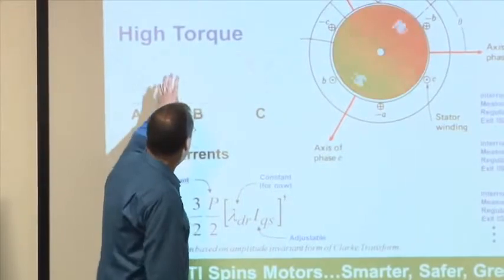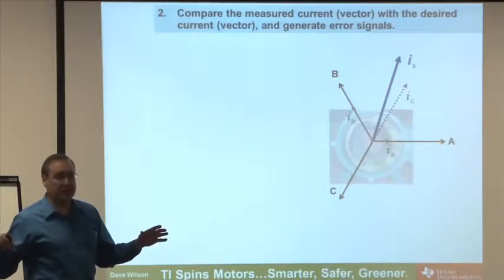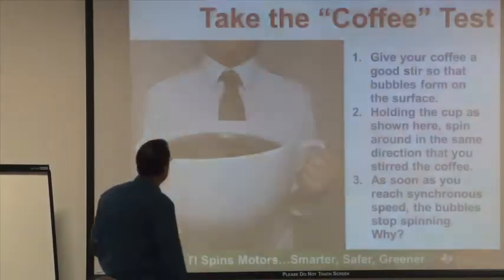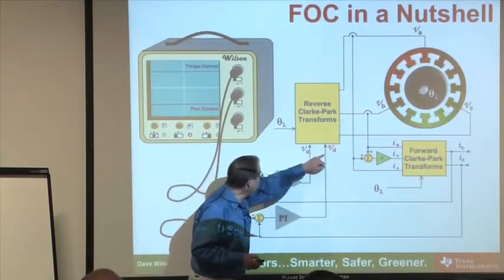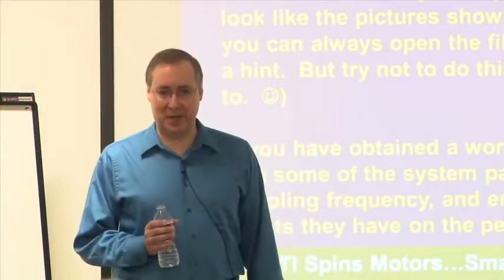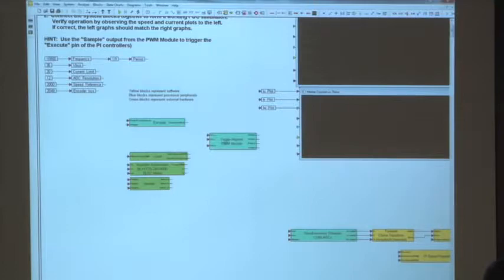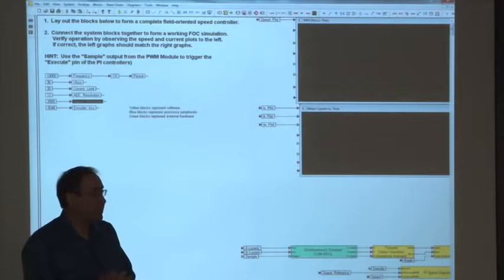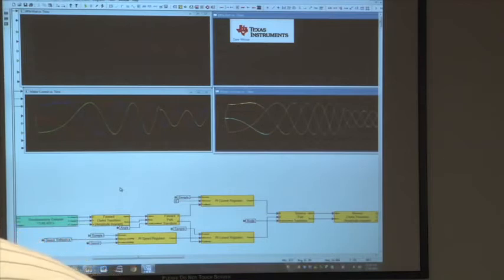Teaching Old Motors New Tricks Part 2